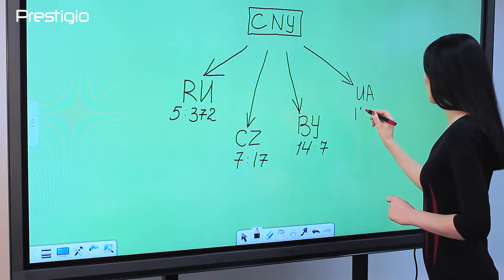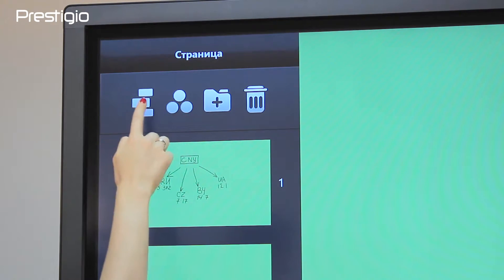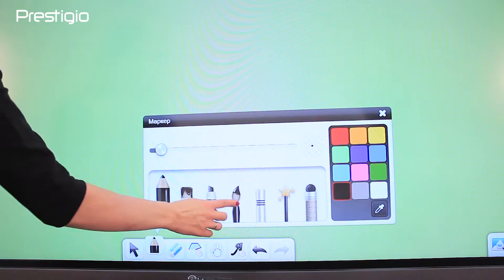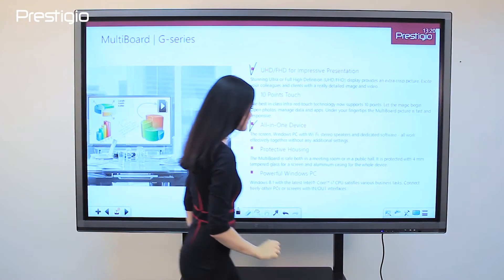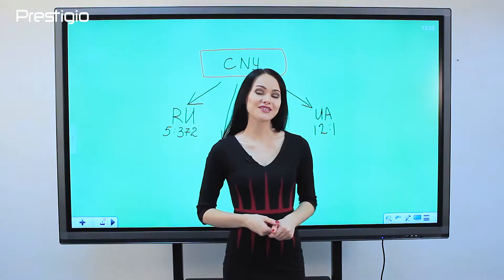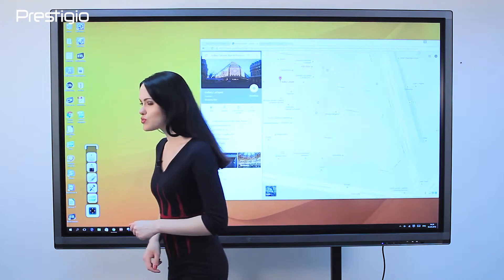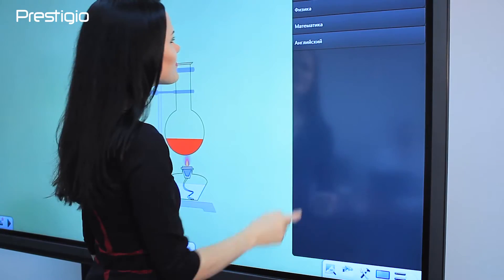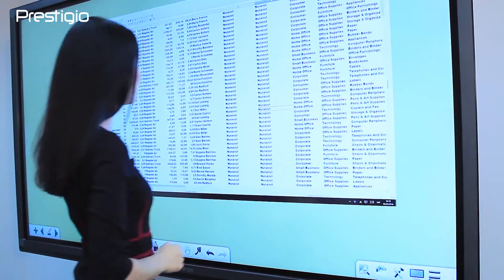MultiBoard Apps: EasiNote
(EN) Make presentations and teach school disciplines effectively with EasiNote application.

OS requirements: Windows 7 / 8.1 / 10
Language support: English / Russian / Arabic / Over 10 European Languages / Chinese